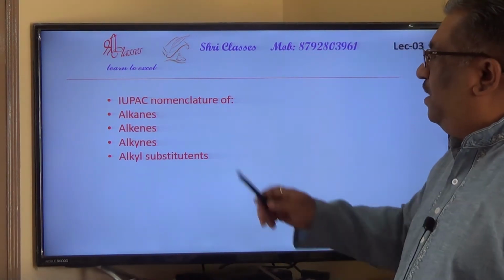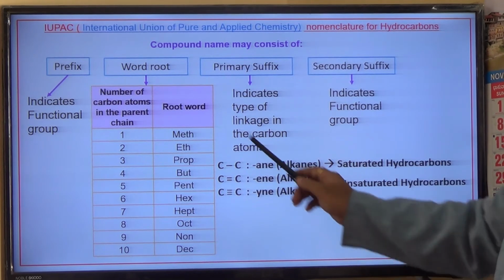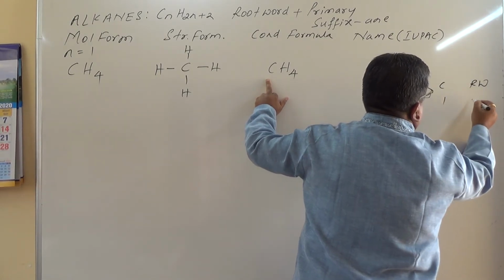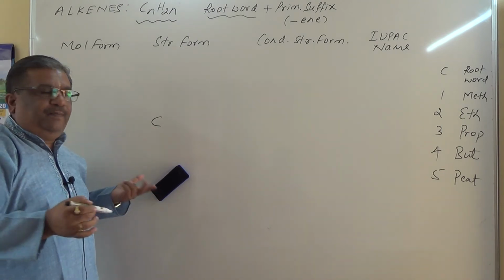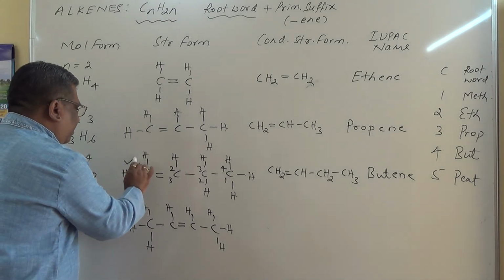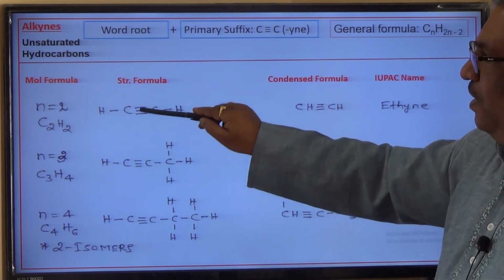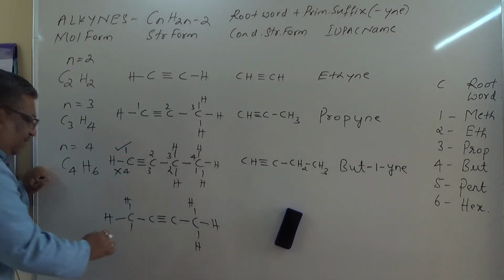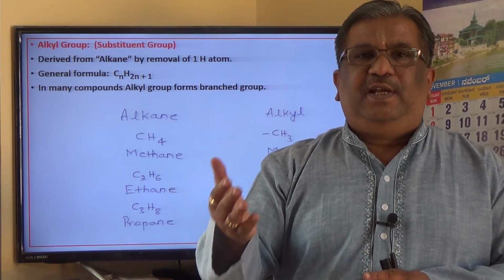4.Carbon and its compounds Lec-003 CBSE X Chemistry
Topics discussed:
IUPAC nomenclature of:
Alkanes
Alkenes
Alkynes
Alkyl substituents